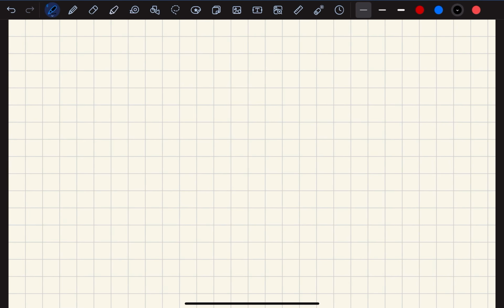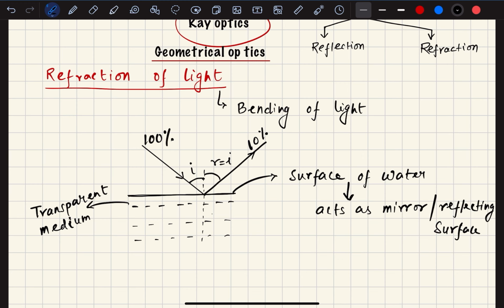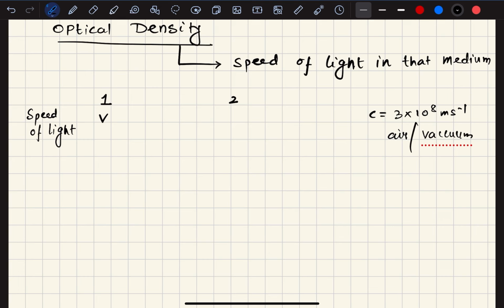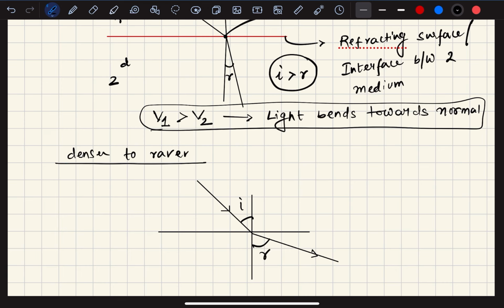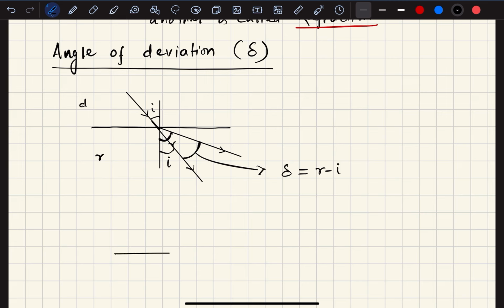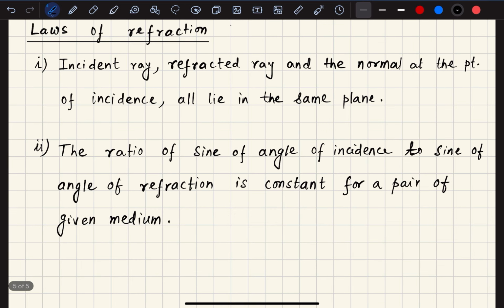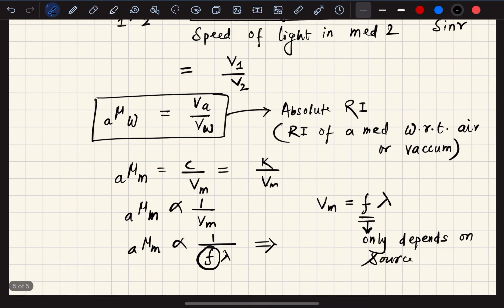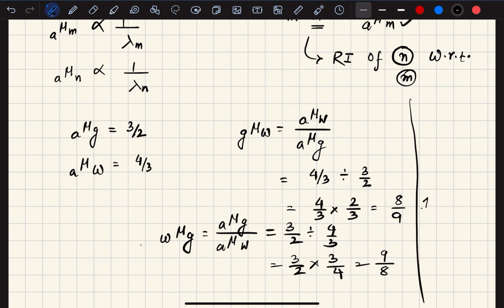REFRACTION OF LIGHT PART 01